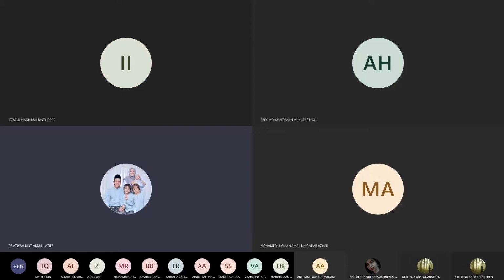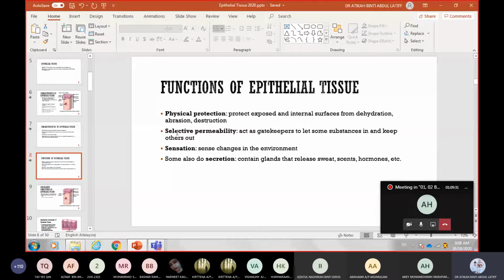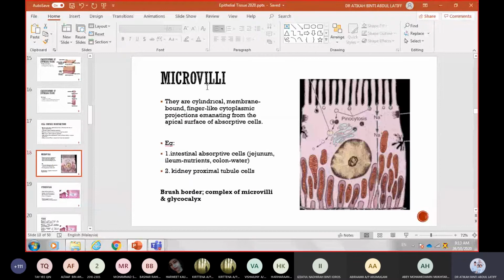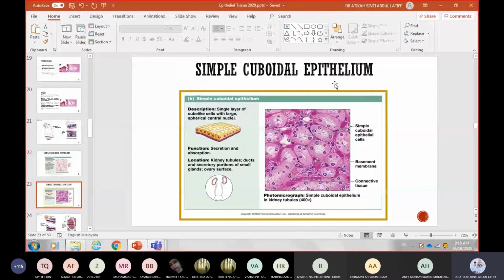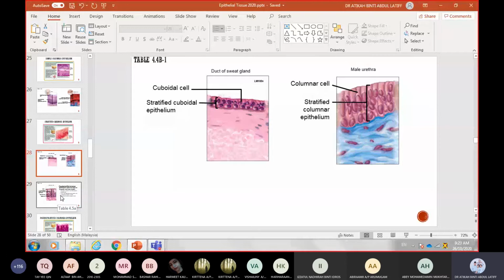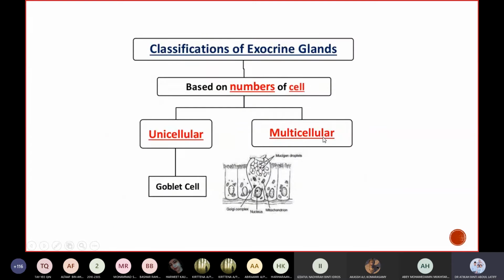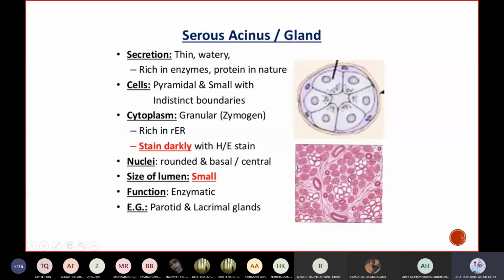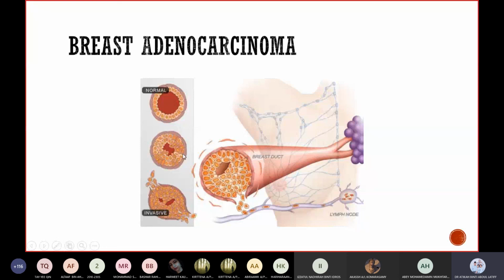GA02 Epithelial Tissue